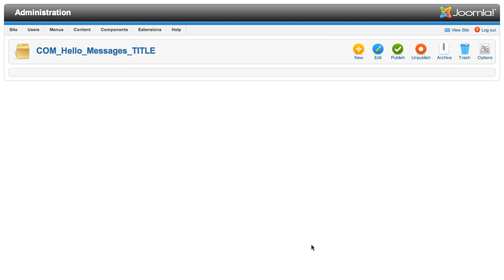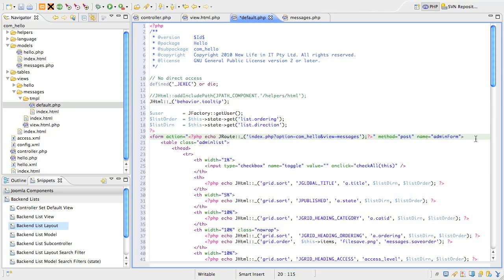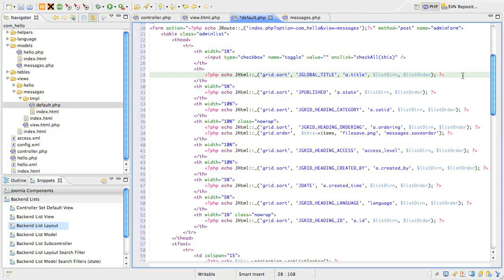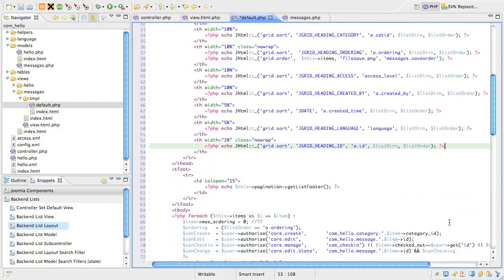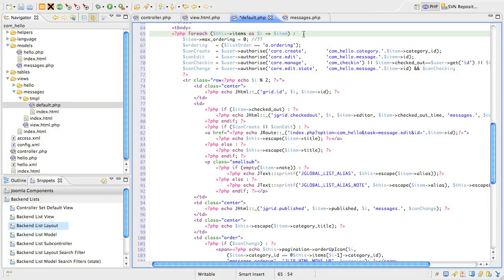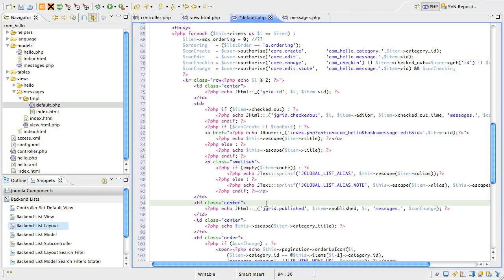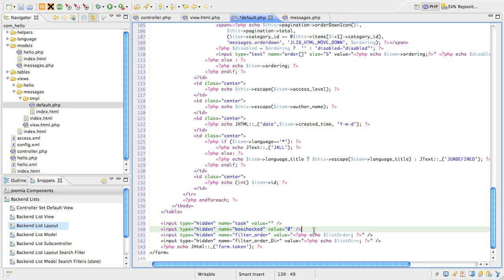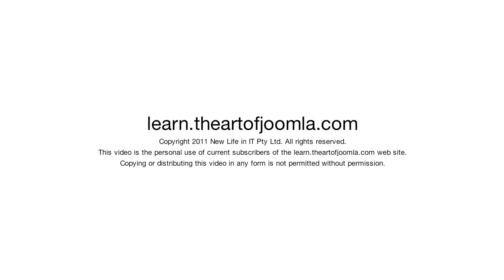2.12 Adding the Layout to the List View of the Joomla Component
for the full transcript. This lesson adds the layout to the list view that will display a paginated list of records in the Joomla component.